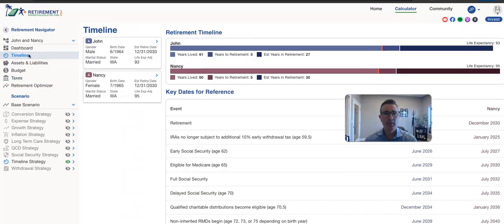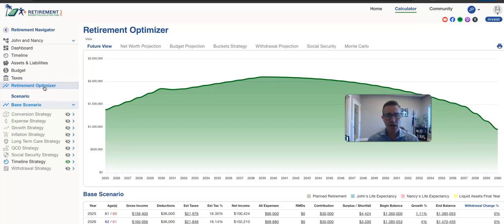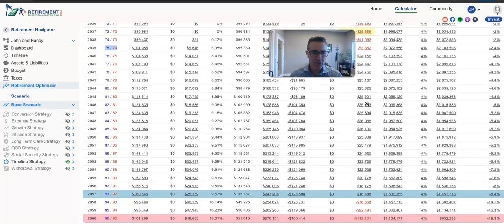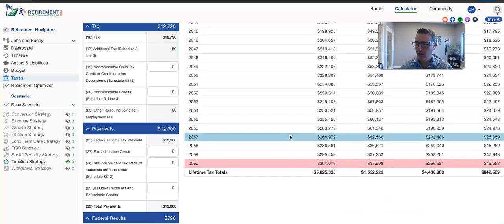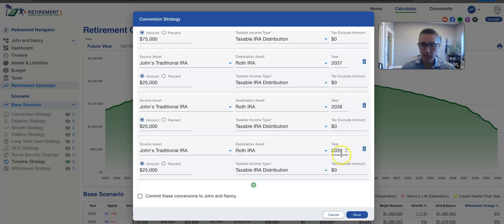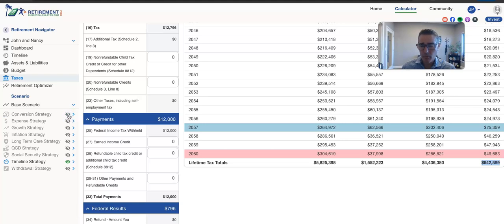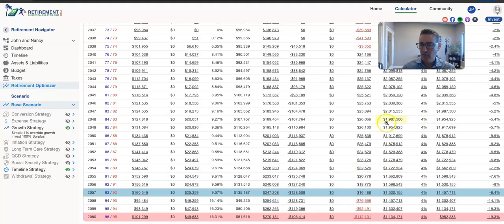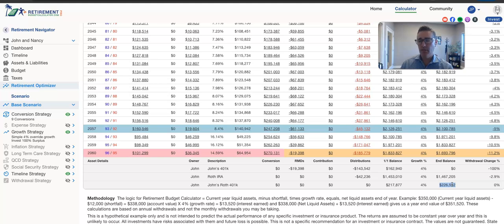Do Roth Conversions Make Sense in 2025?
Do Roth conversions make sense for your situation?

In today’s video, I’ll show you how to use the Retirement Budget Calculator to run the numbers and see if Roth conversions are the right move for you. Together we’ll look at:

How much money you could have at the end of life

How much you might pay in lifetime taxes

How much of a tax liability you could leave your kids

How Roth conversions reduce future RMDs

If you’re within five years of retirement or already retired, the Retirement Budget Calculator is a must-have tool to help you make smarter financial decisions as you transition through retirement.

Try the Retirement Budget Calculator for free at RetirementBudgetCalculator.com

Important: Always consult with your financial advisor or CPA before making changes to your financial plan.